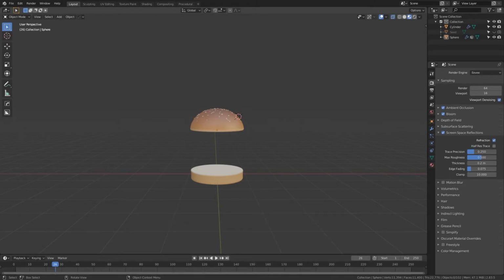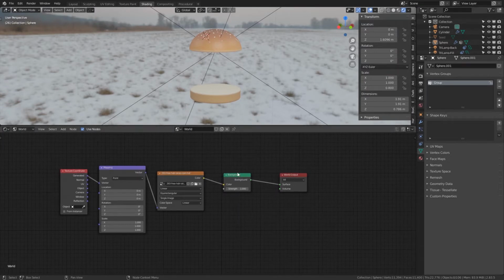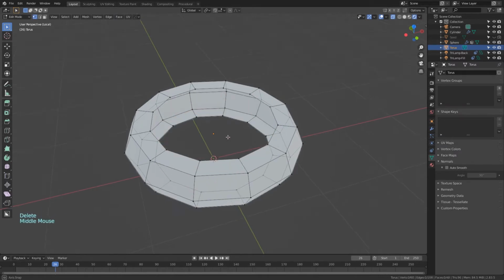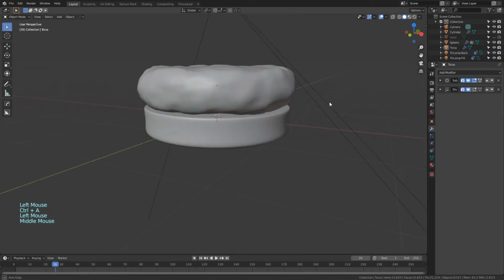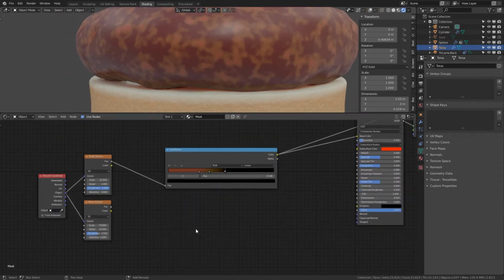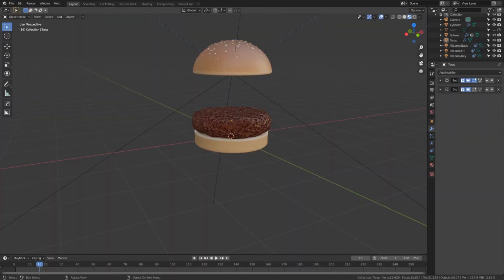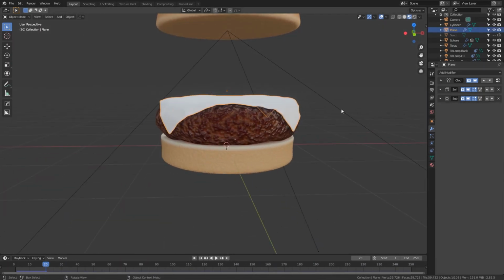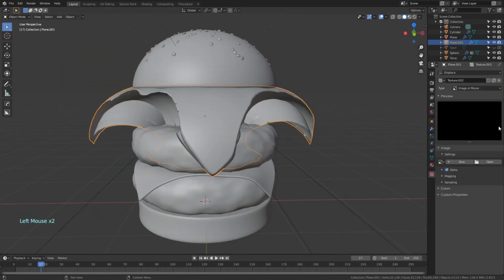How to make a Hamburger with procedural textures - Part 2 - Blender Tutorial